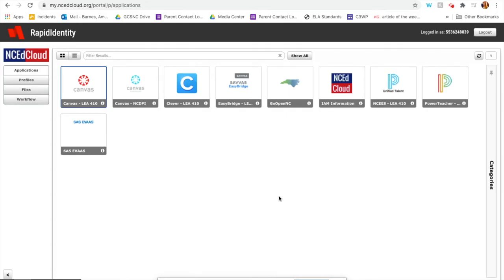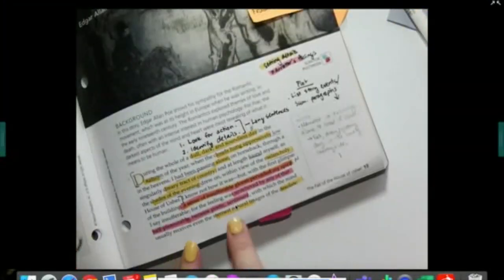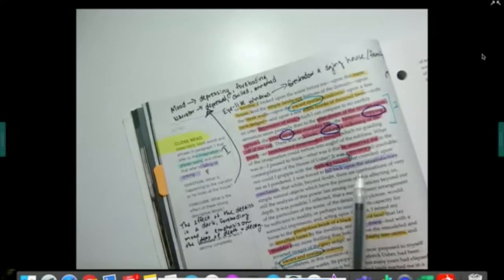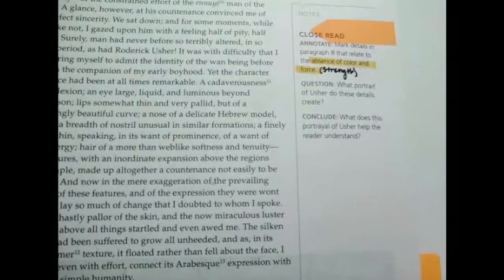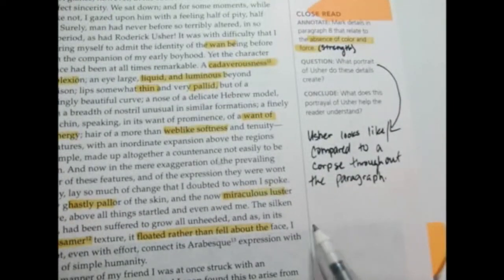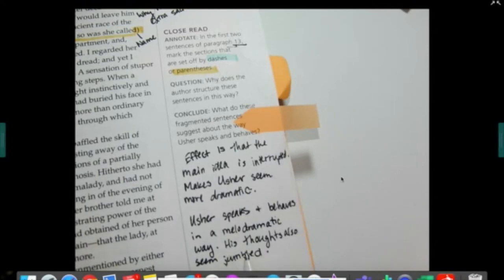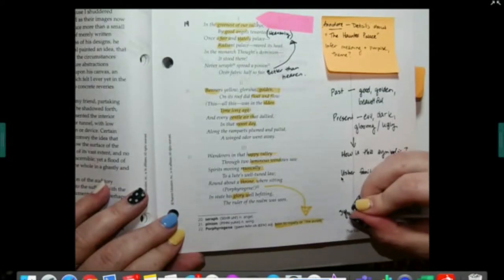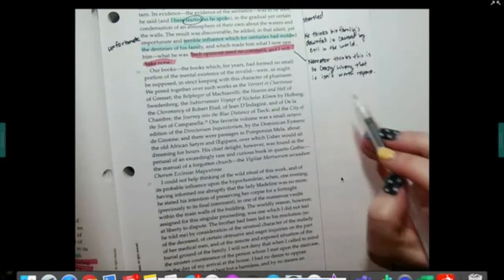Fall of the House of Usher Close Read and Annotations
Guided close reading video for "Fall of the House of Usher" from Savvas myPerspectives textbook for 10th grade ELA.